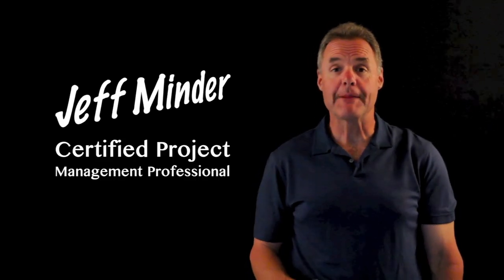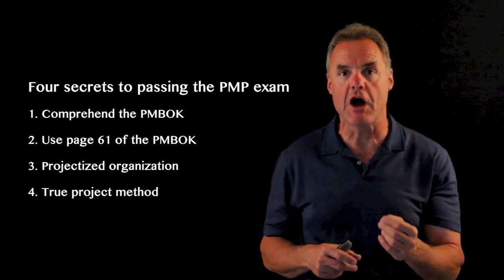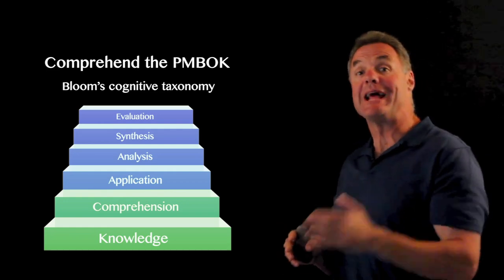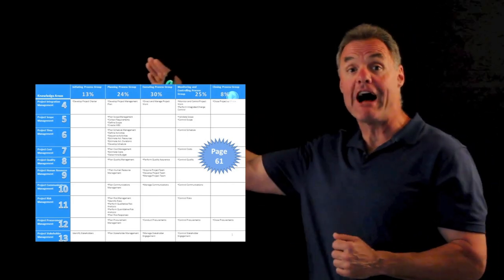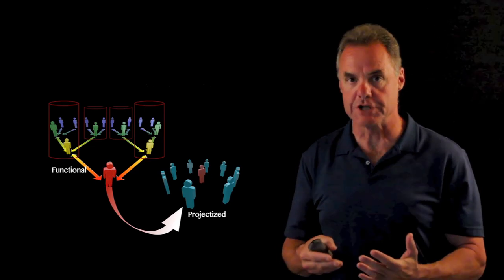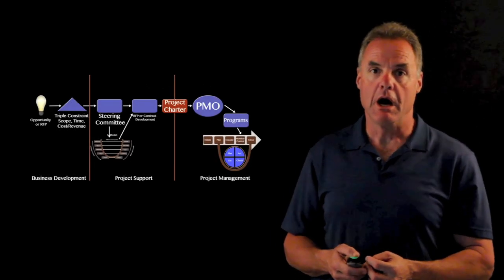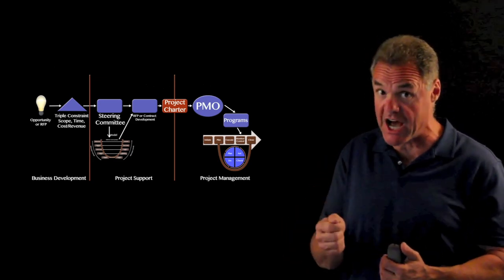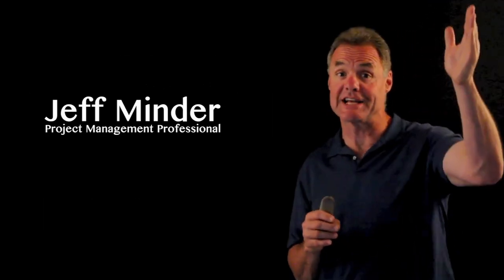Secrets to passing the PMP Exam PMBOK® Guide Works with 6.0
The PMP exam is one of the toughest tests you will ever take.  and learn about it all.  Years of experience and hundreds of hours of study are required in order to pass the test and earn the right to call yourself a Project Management Professional.

There are a few secrets that can help you succeed and will certainly help you plan your studies more successfully.  Jeff Minder, PMP shares those secrets with you right here on YouTube!

Jeff also has a detailed training program you can subscribe to right now and start learning everything you need to know about project management (and then some) Jeff added (at no additional cost to you) the 34 tools and techniques that your business analysts should be using to elicit and manage requirements.  So learn how to pass the PMP exam, be a better project manager, and lead your business analysts...all

Jeff also provides on-site training and consulting services.  Jeff's Entrepreneurial Project Management processes are the answer to failing Agile and Waterfall projects.  Learn to be an Entrepreneurial Project Manager.

“PMP” and “PMBOK” are marks of Project Management Institute, Inc.